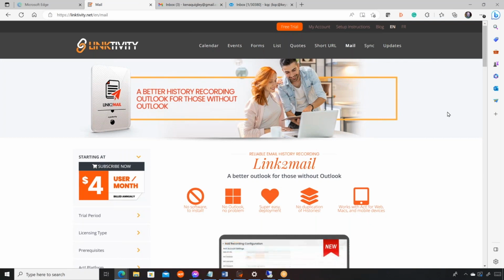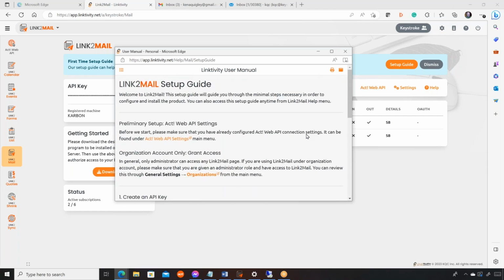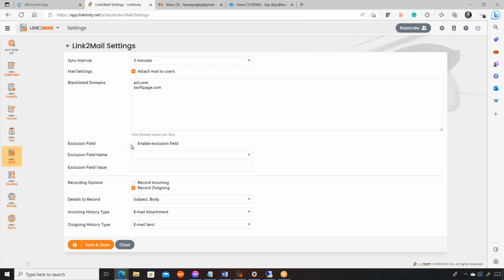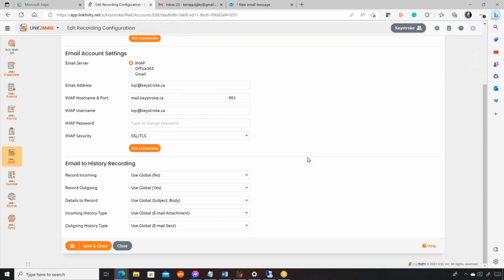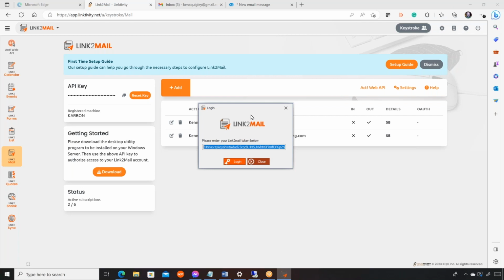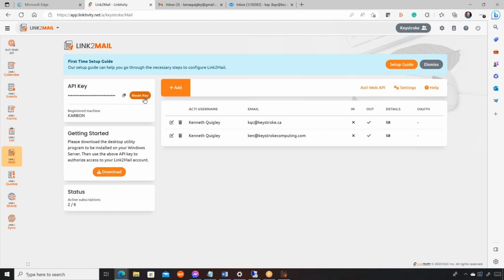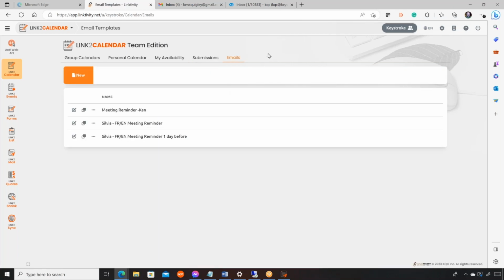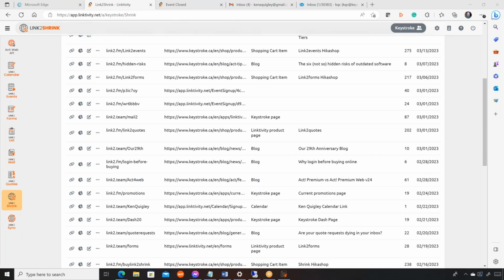Link2mail Webinar - March 2023